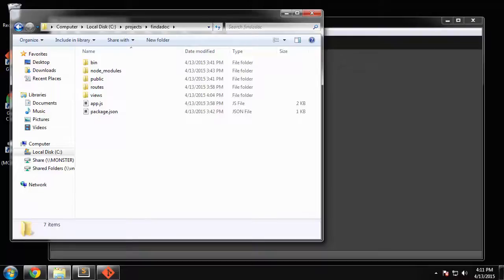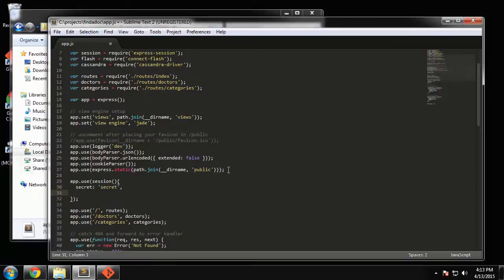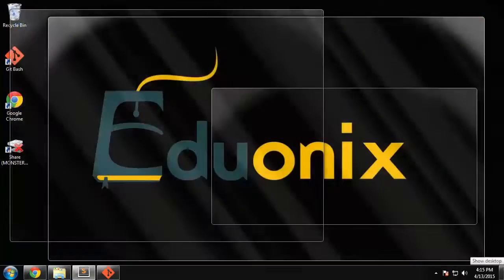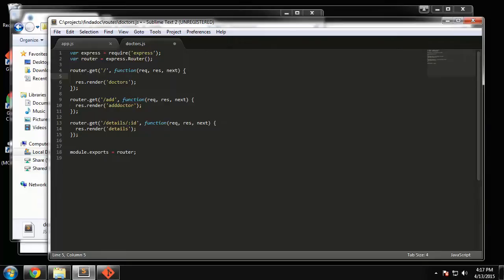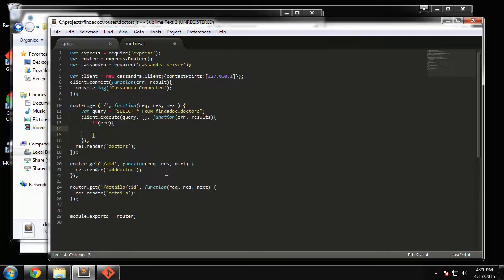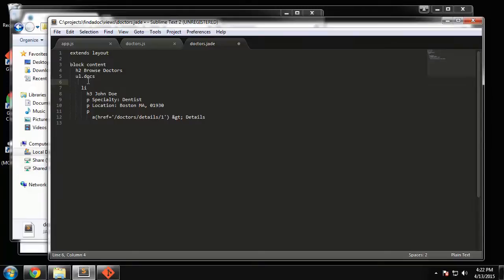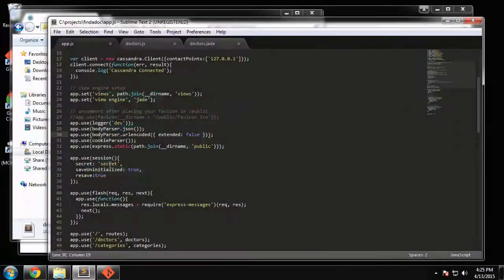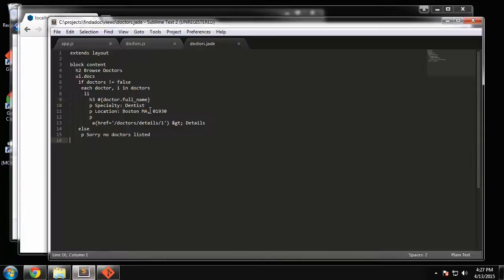Learn Nodejs Chap 8 FindaDoc Directory 006 Reading From Cassandra Part A